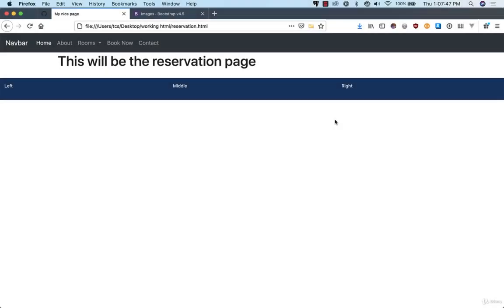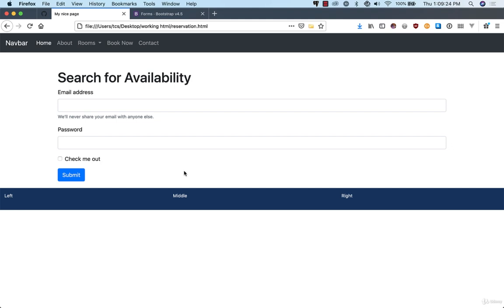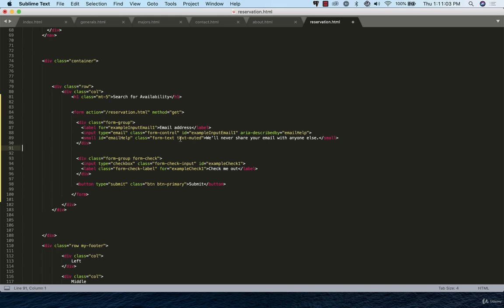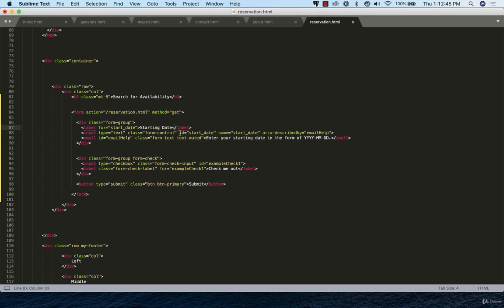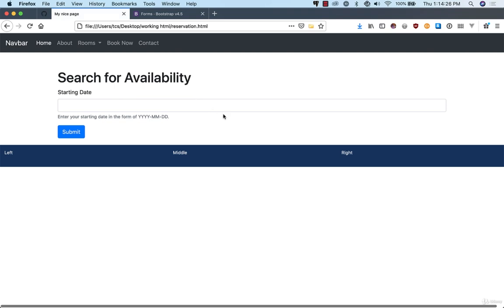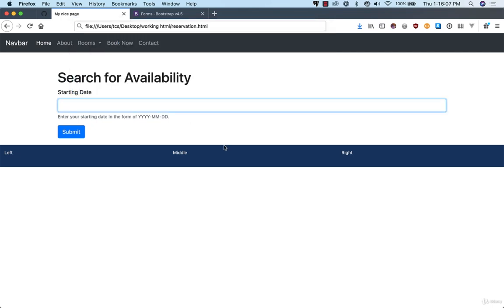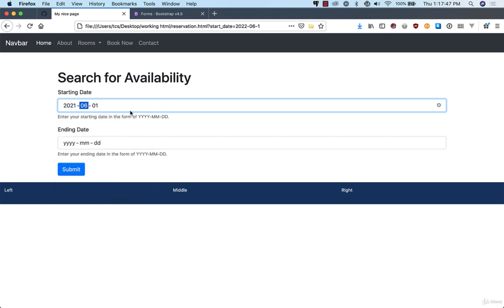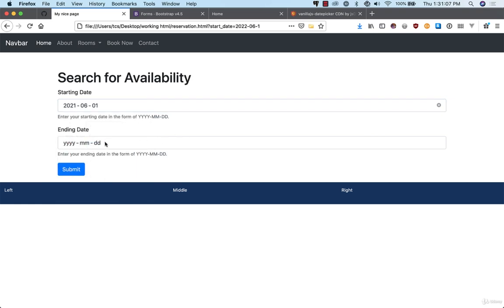6.07 Adding a form to search for availability